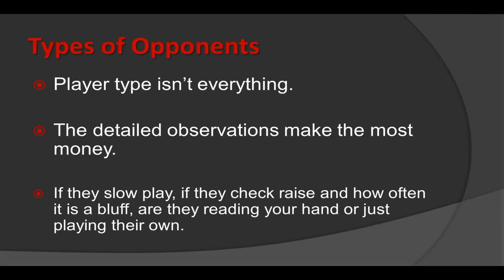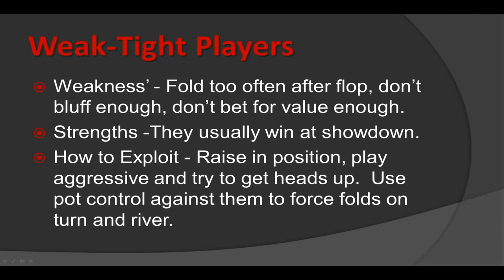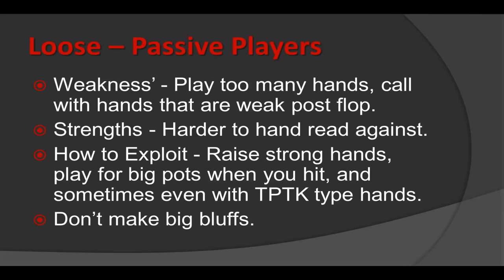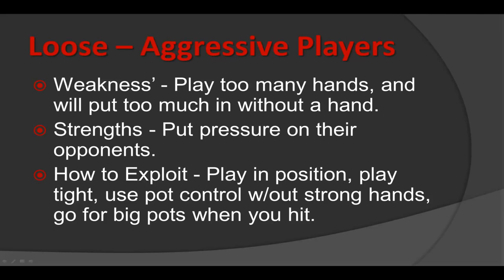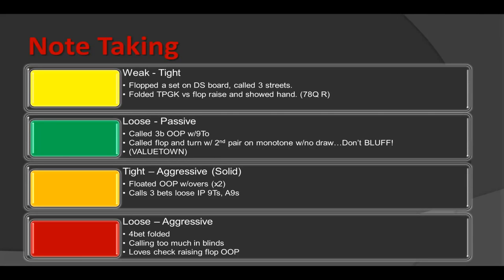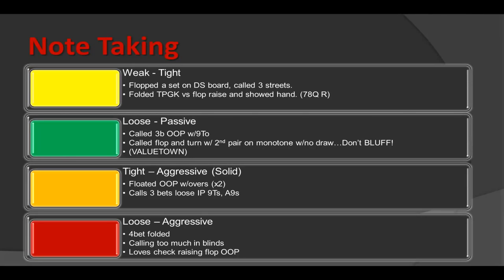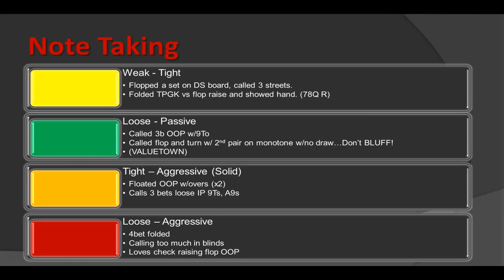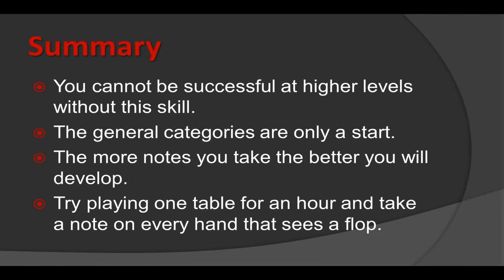Poker - Adjusting to Opponents Lesson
Font: Rounder University Poker Training